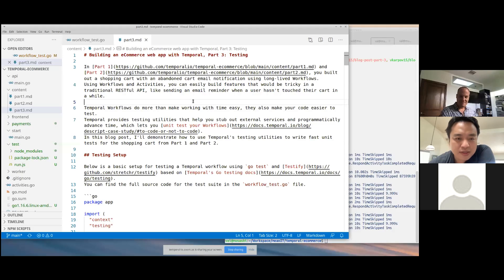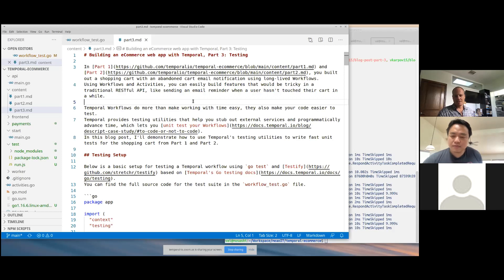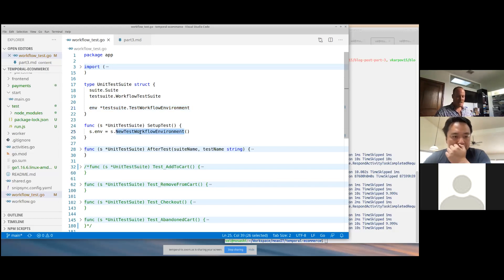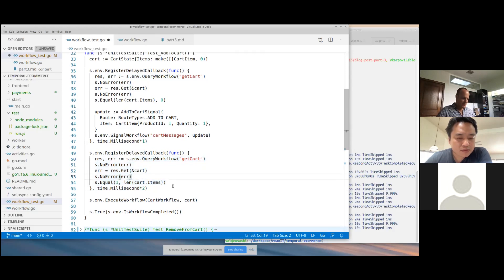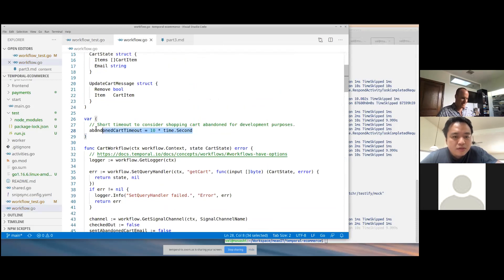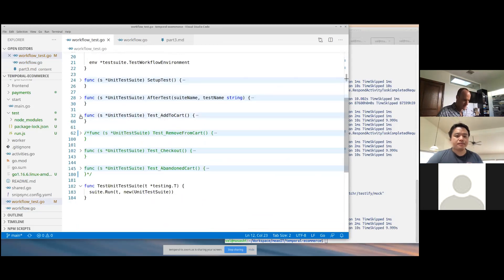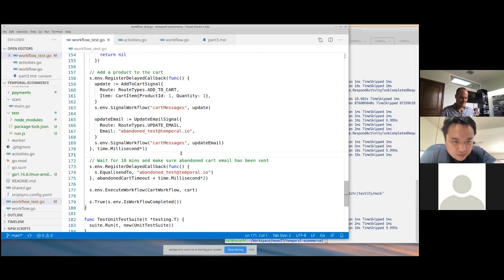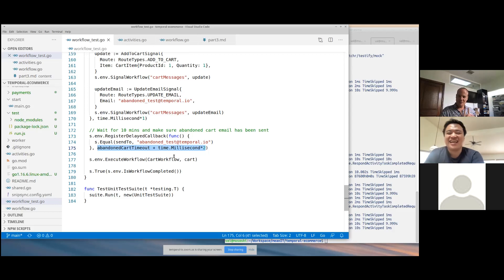Time Travel Tests! Testing Async Workflows, Signals, and Queries with Temporal